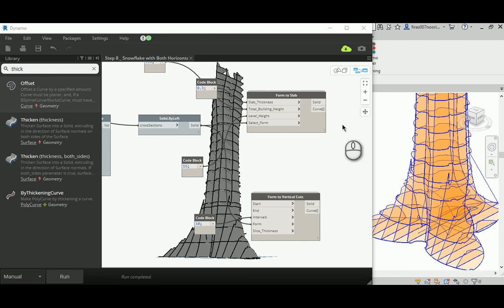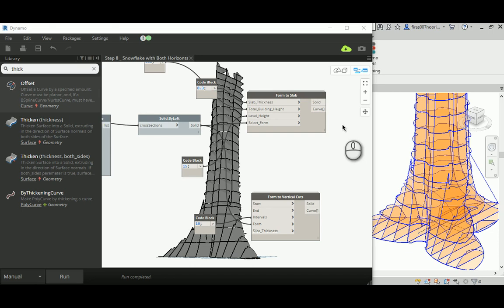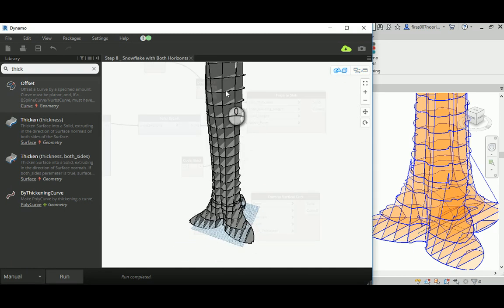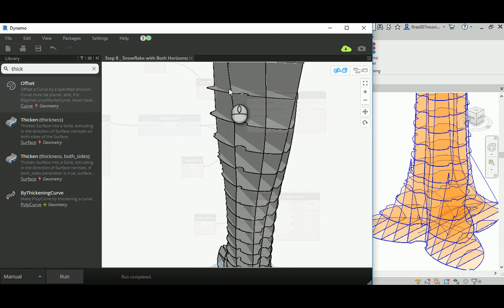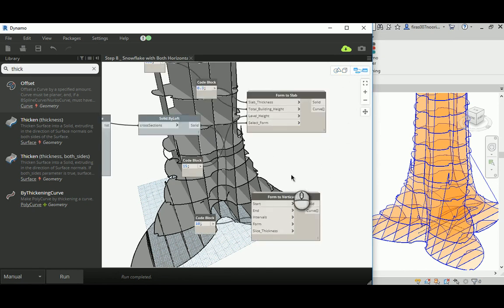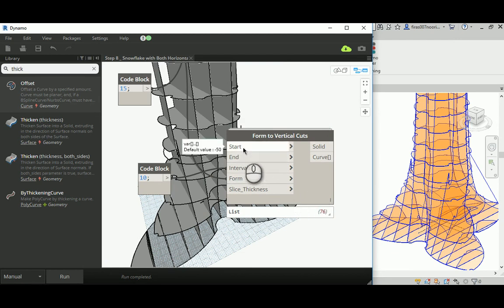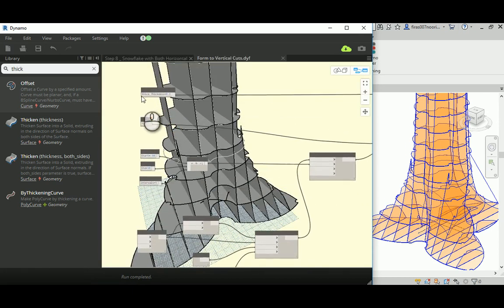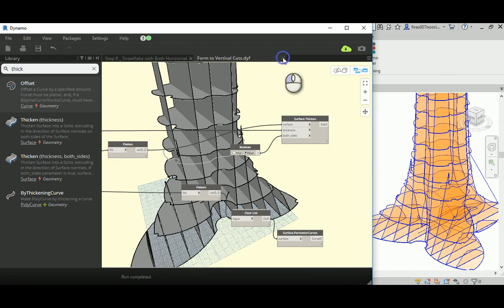Snowflake Tower Using Dynamo _ Step 8 Making Vertical and Horizontal Slices Laser Cutting Style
Greeting,

I will show in this video the end result for both horizontal and vertical slices of the snowflake tower project which can be used in Laser Cutting process too